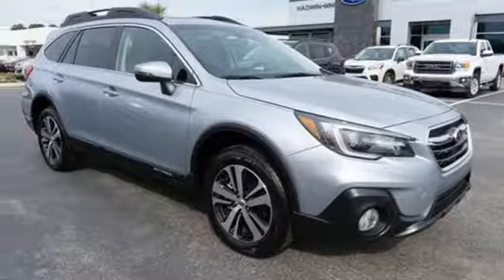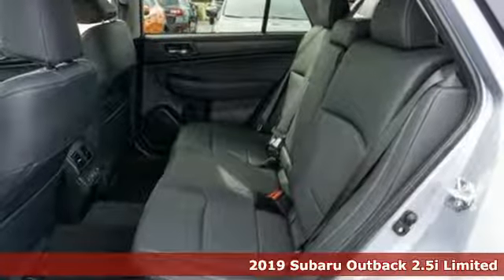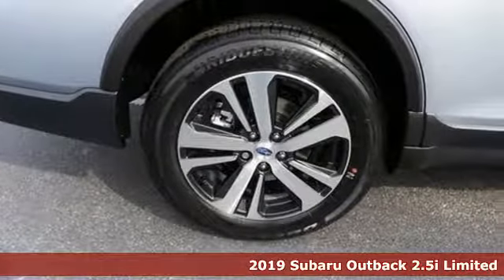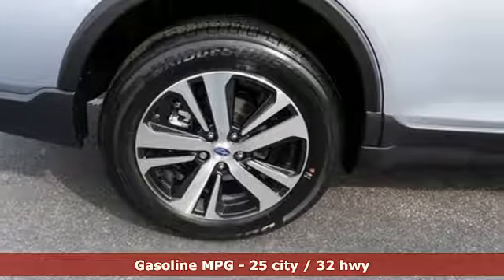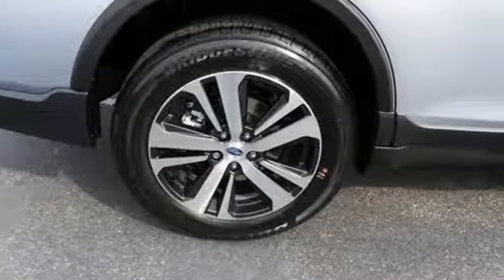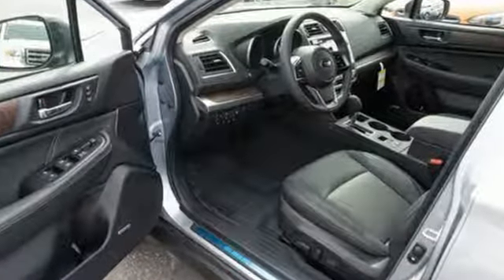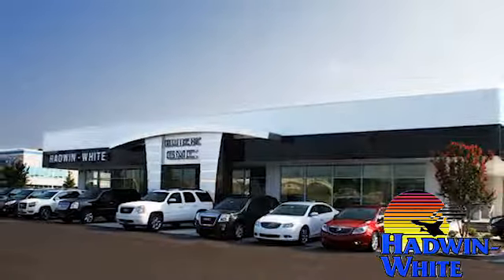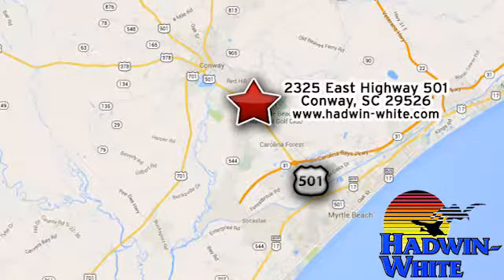New 2019 Subaru Outback Conway SC Myrtle Beach, SC #1064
Year: 2019
Make: Subaru
Model: Outback
Trim: 2.5i Limited
Engine: 2.5L 4 cyls
Transmission: CVT (Continuously Variable)
Color: Ice Silver Metallic
Interior: Slate Black w/Perforated Leather-Trimmed Upholster
Stock #: 1064
VIN: 4S4BSANC2K3293344
Just Arrived!!! This healthy Vehicle with its grippy AWD will handle anything mother nature decides to throw at you.. Want to feel like you've won the lottery? This SUV will give you just the feeling you want but the only thing your long lost relatives will be after is a ride... Safety equipment includes: ABS Traction control Curtain airbags Passenger Airbag Front fog/driving lights Daytime running lights Dusk sensing headlights Signal mirrors - Turn signal in mirrors...Other features include: Leather seats Bluetooth Power locks Power windows Heated seats...

Address:
2325 E Highway 501